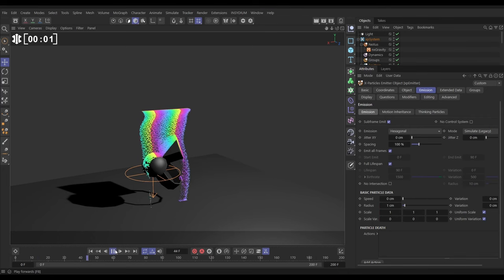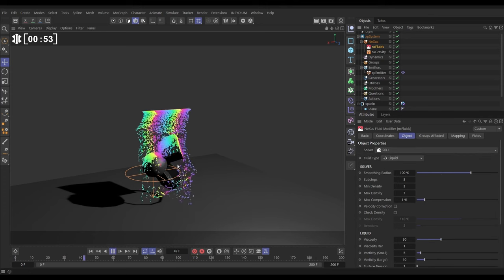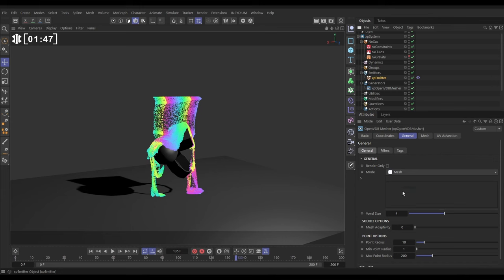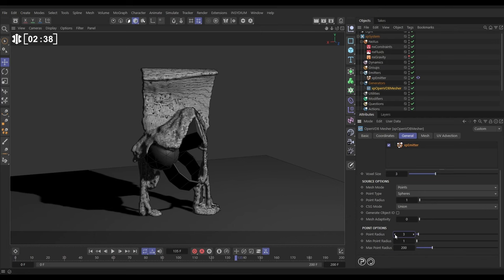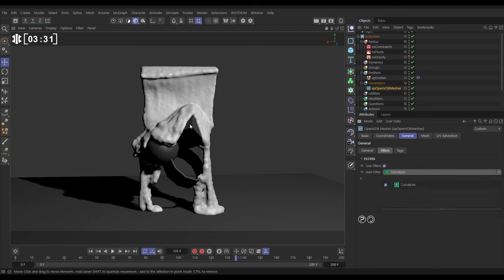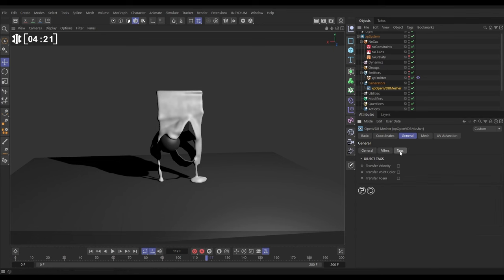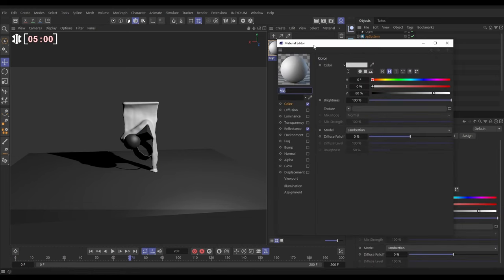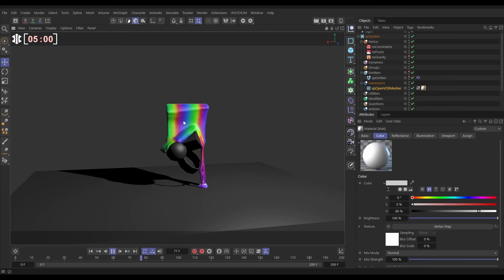Top Tip Tuesday! - nxFluids Vertex Color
In today's Top Tip, we'll mesh an nxFluid particle simulation using the xpOVDBMesher.

We'll then choose the correct filter to smooth out the fluid surface, whilst retaining the detail.

Then, we'll transfer the particle color to a color vertex tag, for use in rendering.